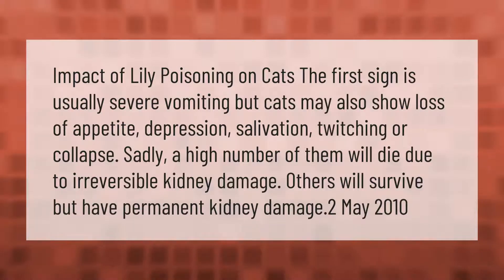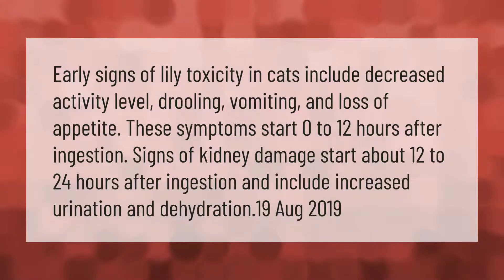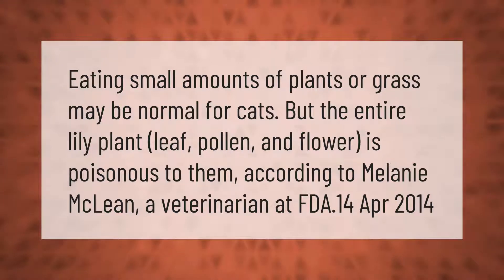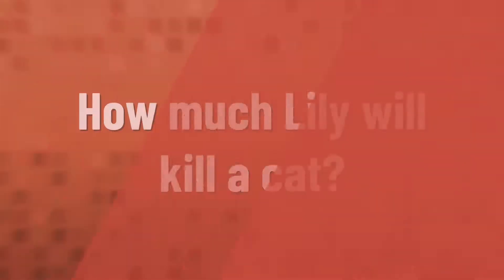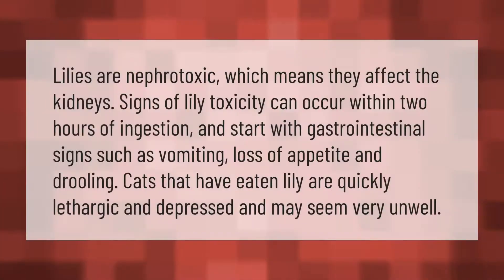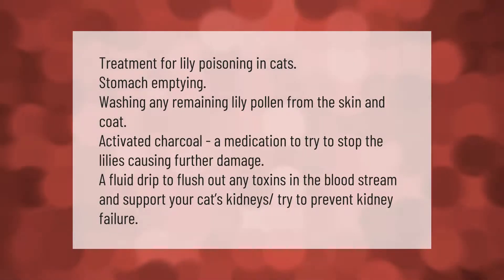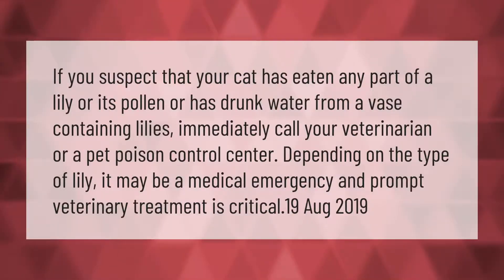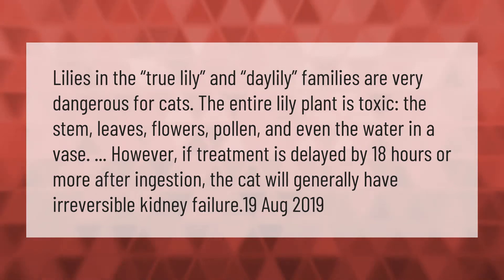Can a cat survive after eating lilies?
00:00 - Can a cat survive after eating lilies?
00:42 - What happens if my cat eats lilies?
01:16 - Can cats be in the same room as lilies?
01:44 - How long does it take for lilies to affect cats?
02:10 - How much Lily will kill a cat?
02:39 - What happens if a cat eats lilies?
03:10 - How do I get my cat to stop eating lilies?
03:43 - What do I do if my cat ate a lily?
04:15 - Can lilies make cats sick?

Laura S. Harris (2021, February 18.) Can a cat survive after eating lilies?
    AskAbout.video/articles/Can-a-cat-survive-after-eating-lilies-222723